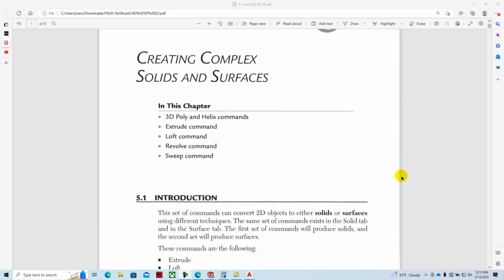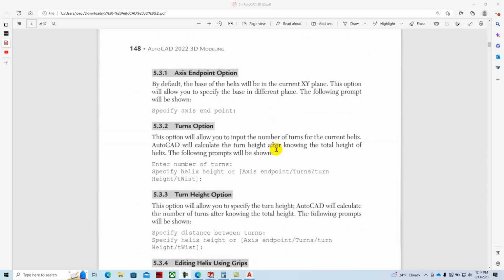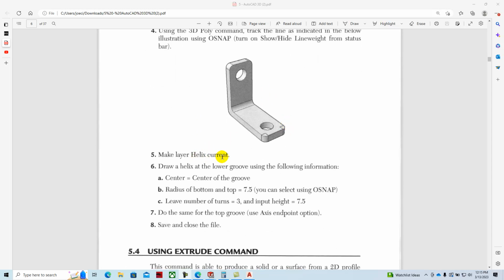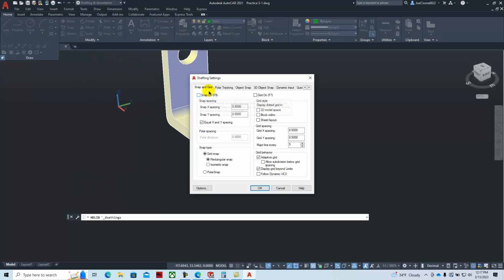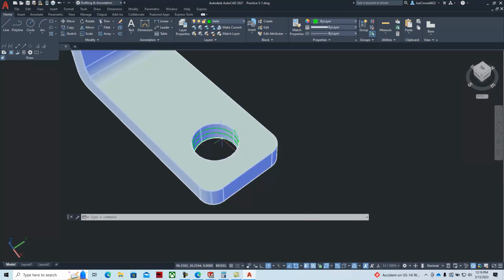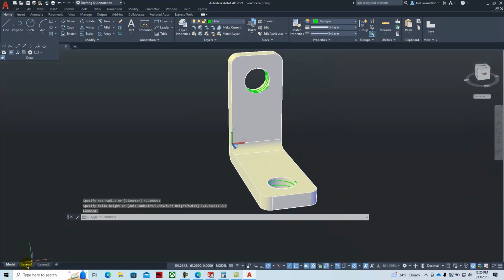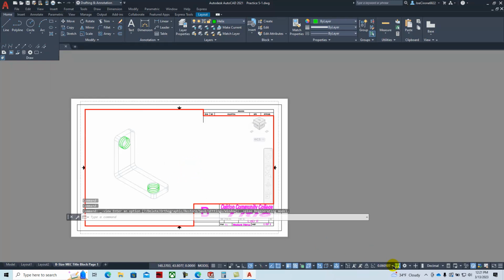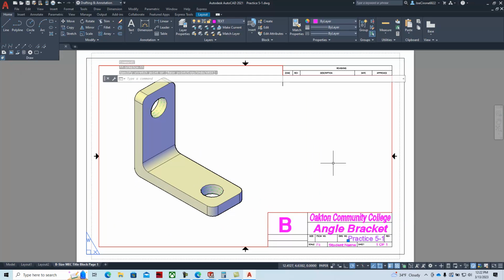Practice 5 1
Advanced AutoCAD
Helix